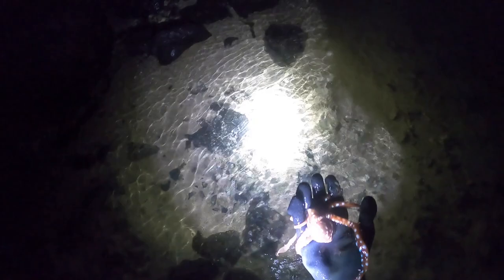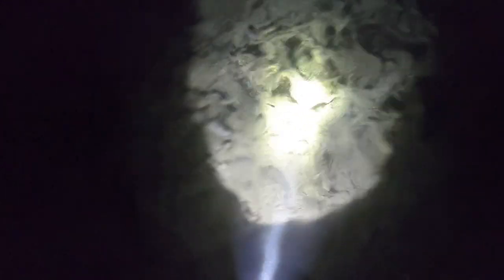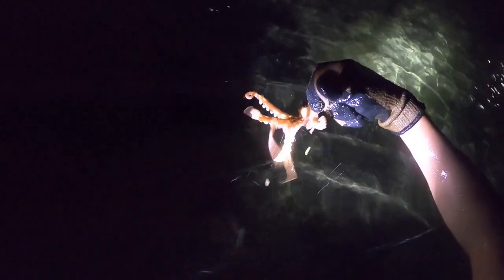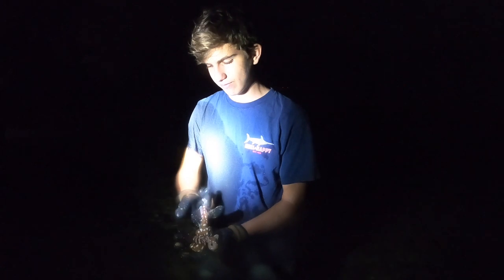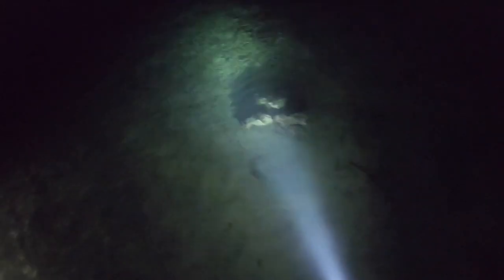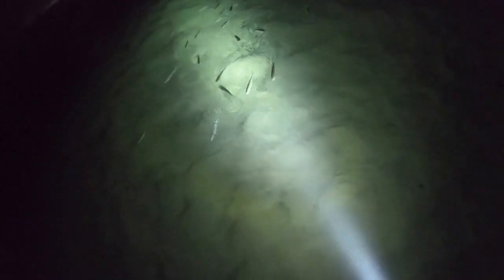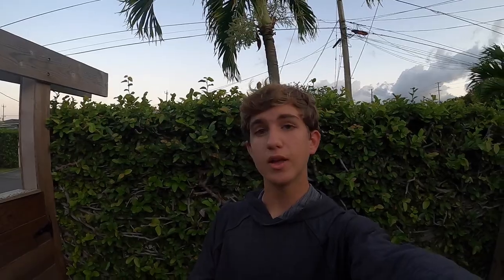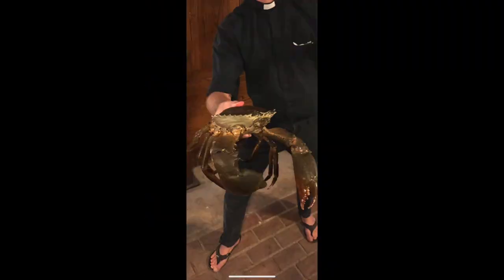Torching for Tako and Sharks // Fishing Hawaii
Welcome back to another episode where we go out and torch for sharks and octopus.

Notify that bell, who doesn’t love ringing bells.
Hit the thumb pointing up, lets see how many likes we can get.
-Pacific Boys